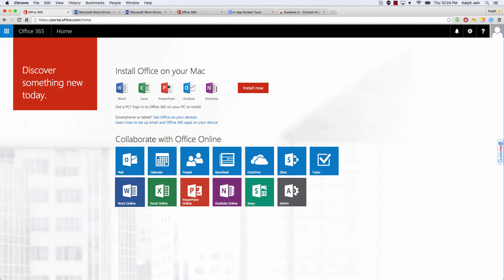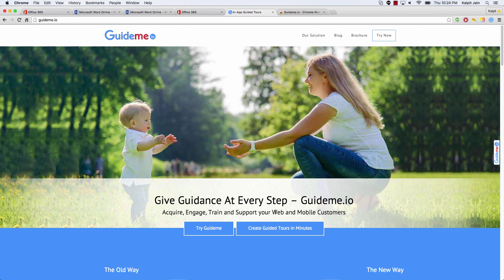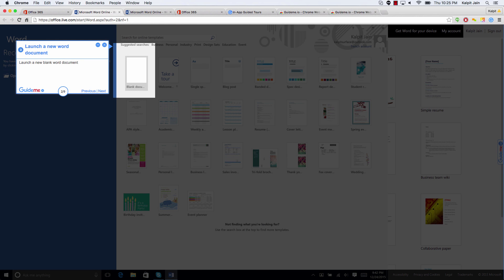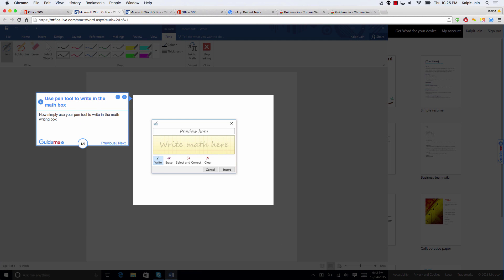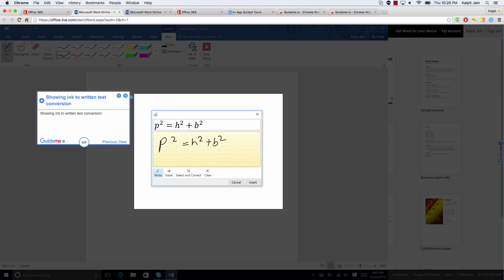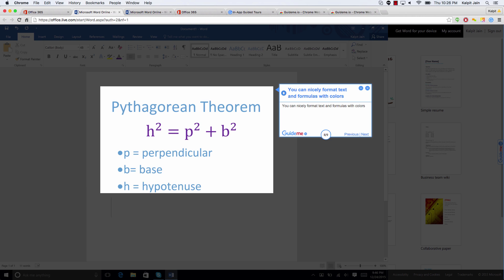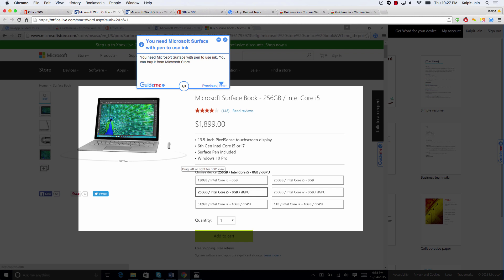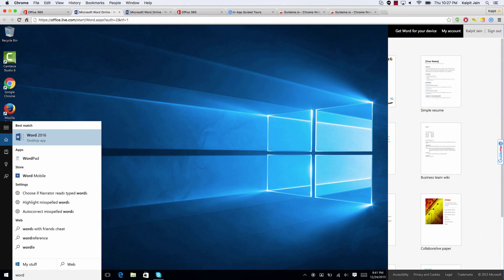How to use Surface Pen to easily write Math formulas in Word 2016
our : How to use Surface Pen to easily write Math formulas in Word 2016 @Surface

Step 1. Type word in ask me anything box
Step 2. Launch a new word document
Step 3. Touch with your surface pen on the word document
Step 4. Click on the pen tab and then click on ink to Math
Step 5. Use pen tool to write in the math box
Step 6. Showing ink to written text conversion
Step 7. Showing final formula
Step 8. You can nicely format text and formulas with colors
Step 9. You need Microsoft Surface with pen to use ink

Install Guideme plug-in by clicking on below button to play this tour in your Office 365 word online instance.

1.Type word in ask me anything box

Type word in ask me anything box and launch word 2016

2.Launch a new word document

Launch a new blank word document

3.Touch with your surface pen on the word document

Touch with your surface pen on the word document note that you can now see ink tools option

4.Click on the pen tab and then click on ink to Math

Click on the pen tab (in the ribbon, below ink tools) and then click on ink to Math

5.Use pen tool to write in the math box

Now simply use your pen tool to write in the math writing box.

6.Showing ink to written text conversion

Showing ink to written text conversion. If you make mistake in writing don't worry simply use erase feature.

7.Showing final formula

Showing final formula (note there is a mistake) and we have to rewrite using pen tool.

8.You can nicely format text and formulas with colors

You can nicely format text and formulas with colors. Note that if you have mistyped formula you can erase and write again. Showing correct formula.

9.You need Microsoft Surface with pen to use ink

You need Microsoft Surface with pen to use ink.